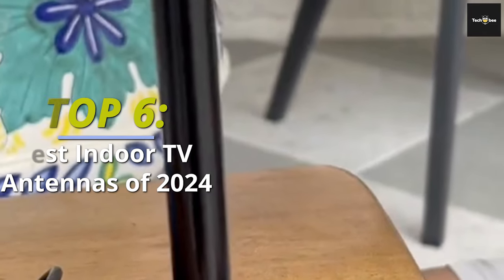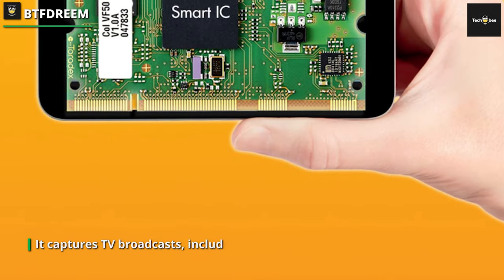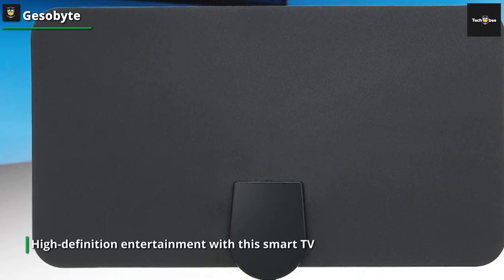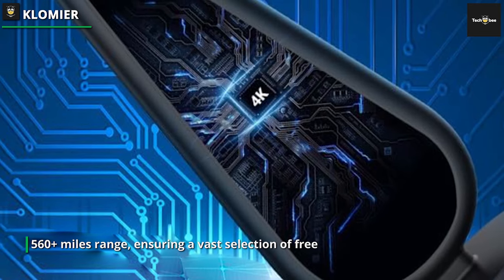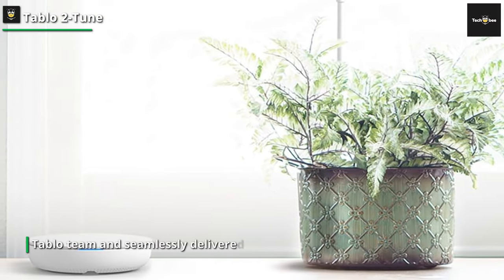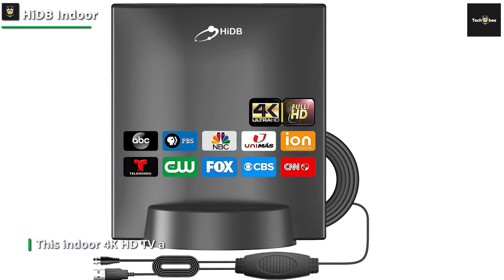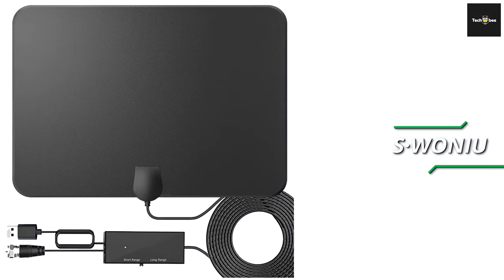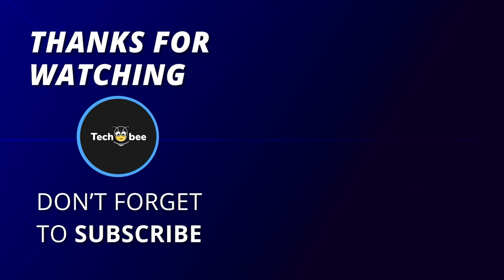Best Indoor TV Antennas of 2024 HD Heaven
Check out the list Best Indoor TV Antenna 2024
➤ Focal Professional Alpha 80 Evo
➤ Edifier MR4
➤ Q Acoustics 3020i
➤ Saiyin Passive
➤ Saiyin DS6701SP
➤ Q Acoustics M20

The intelligent television antenna integrates an enhanced Smart IC Chip, capable of receiving signals in a 360° radius while effectively filtering out cellular and FM signals. It captures TV broadcasts, including 4K, UHD, and 1080 HDTV, ensuring the highest-quality picture and sound. In contrast to alternatives limited to one-directional signal reception, this antenna stands out for its convenience and efficacy. The significance of coaxial cable length cannot be overstated. Unlike competing products, this antenna boasts an ultra-long, high-performance coaxial cable, allowing flexible placement indoors or outdoors to secure the optimal signal and the most robust reception.

If you are looking for a reliable indoor antenna which is assured to offer you the best entertainment, we will suggest an option that already has thousands of satisfied customers. The following option from Gesobyte is arguably the best option on our list today in terms of popularity. The 1st choice for the best indoor TV antenna is the Gesobyte Amplified HD Digital which gives you access to an wide range of FULL HD Channels This advanced tool for life grants you the freedom to enjoy news, sitcoms, kids’ shows, and sports programs without the burden of a monthly subscription. Immerse yourself in high-definition entertainment with this smart TV antenna with cutting-edge features. By filtering out unwanted cellular and FM signals, this innovative technology delivers low noise and provides access to a broader selection of free broadcast TV signals, delivering exceptional gain, range, and frequency performance.

Equipped with a powerful amplifier signal booster, this antenna offers an impressive 560+ miles range, ensuring a vast selection of free local channels for your Smart TV. Enjoy stunning 4K and 1080P resolution, bringing your favorite shows and movies to life with exceptional clarity and detail. This antenna is compatible with all television models, providing universal support for a seamless viewing experience. Installations is a breeze, and the sleek design allows for discreet placement in any room. Say goodbye to expensive cable subscriptions and enjoy cost-effective access to a variety of channels. The KLOMIER HDTV Indoor Digital TV Antenna is your ticket to a world of entertainment, delivering top-notch performance and reliability for an immersive TV-watching experience. Upgrade your home entertainment setup and embrace the freedom of free, high-quality programming.